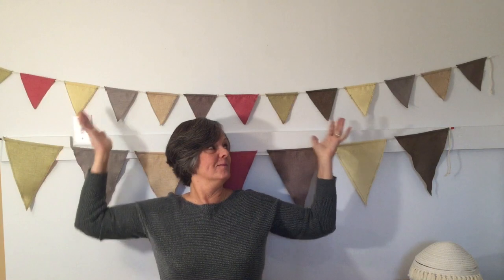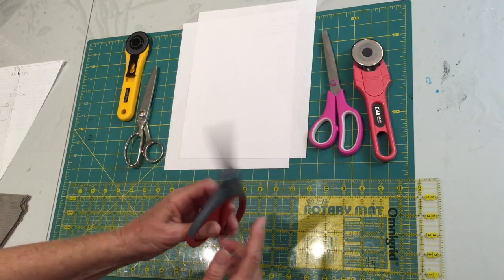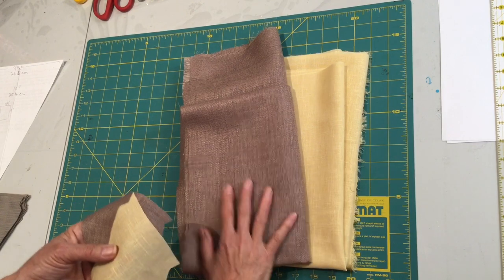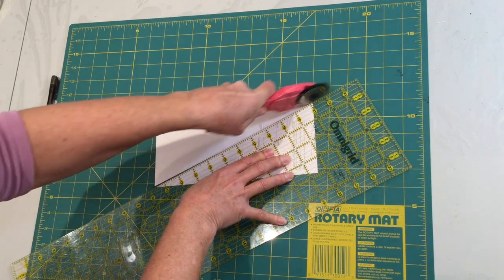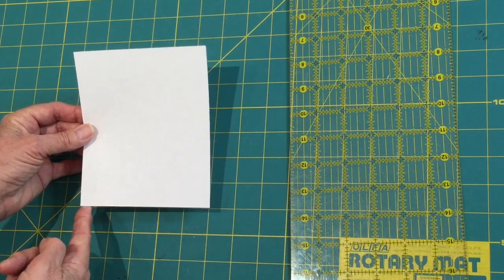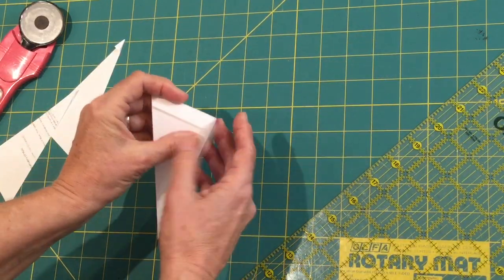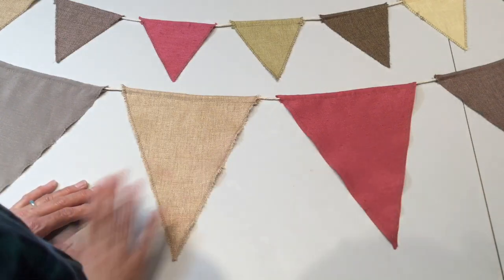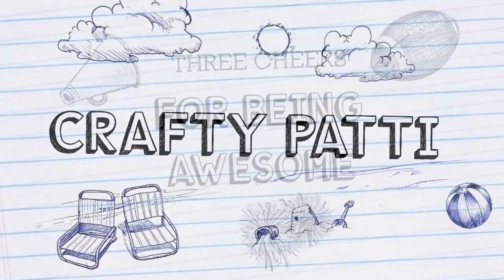HOW TO - MAKE FABRIC BUNTING FLAGS - PENNANT GARLAND - 2 SIZES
I will show you how to make a small and large template to make lots of flags to brighten up any room or use for any occasion. Just change up the colours!

Amazon Paid Links:
Olaf cutting mat
Olaf rotary cutter
Omnigrid ruler
Kai rotary cutter
pinking shears

Supply list:
-cutting mat, rotary cutter omnigrid ruler
-fabric scissors
-paper scissors
-pinking shears
-pen or pencil if not using rotary cutter
-2 pieces of 8.5 x 11 (21.6 x 28 cm) paper
-sewing pins
-fabric of choice.And amount of choice depending on how many flags you are making. I used a thin upholstery fabric.
-cord, string, ribbon, jute twine or macrame cord for stringing
-ironing board and iron
-sewing machine and thread to match all fabric flags
-scotch tape and a safety pin to assist with threading on the flags